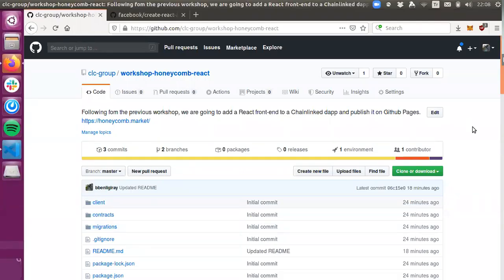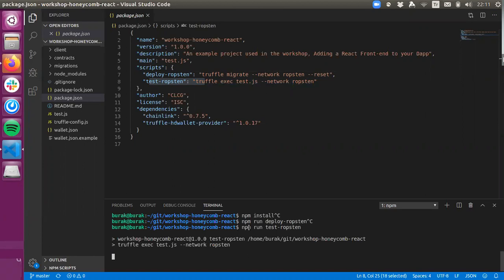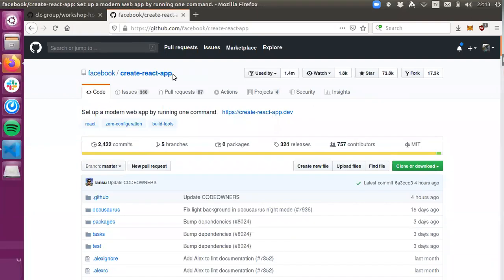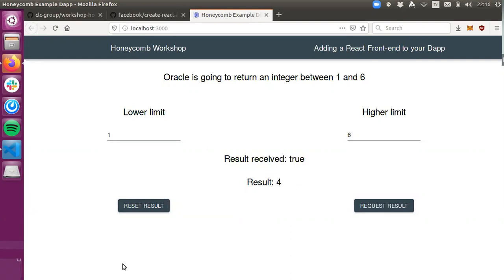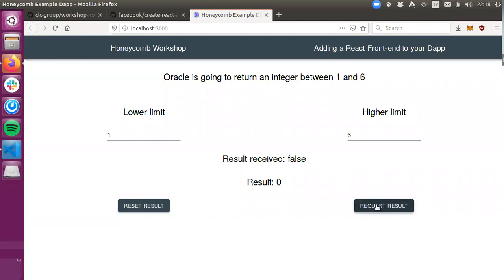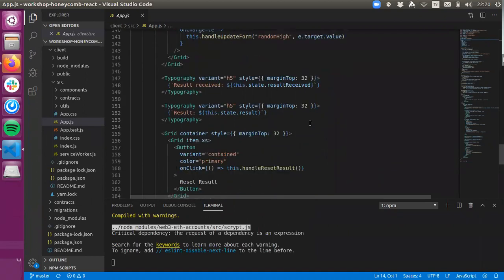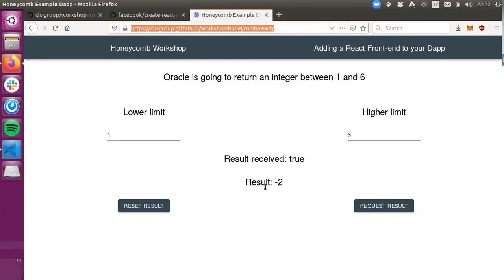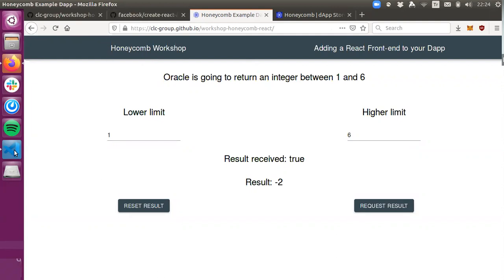Adding a React Front-end to your Chainlinked Dapp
Honeycomb is an API marketplace purpose-built for connecting smart contracts to high-quality external data inputs from some of the world's premier data providers. Smart contracts can query APIs on Honeycomb via decentralized Chainlink oracles, allowing the contract to execute in a highly reliable, end-to-end secure manner on networks such as Ethereum, Bitcoin and Hyperledger.